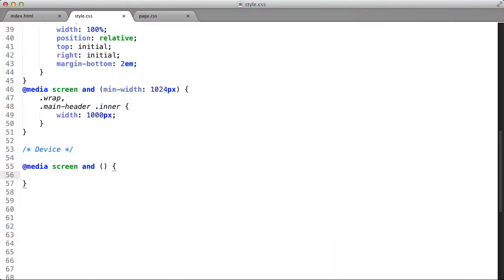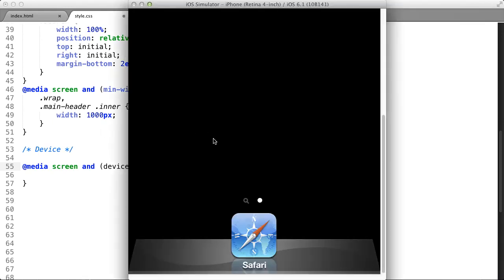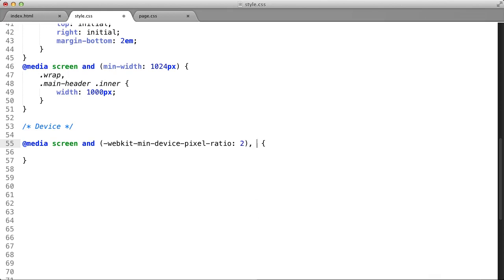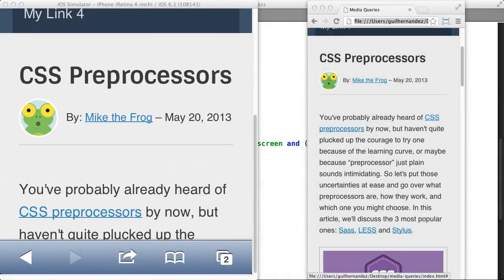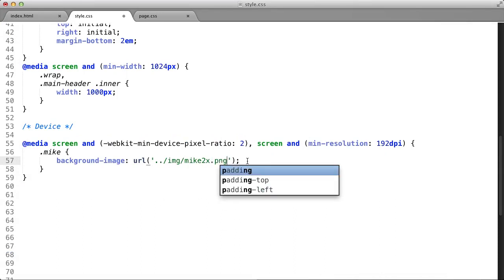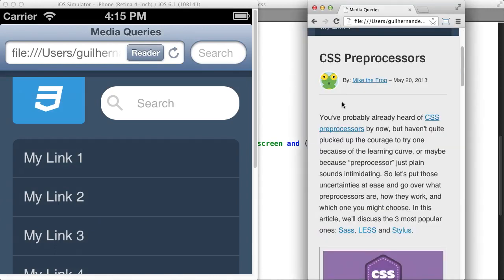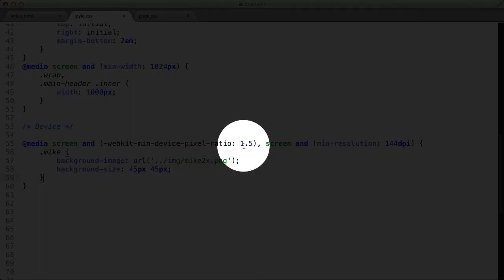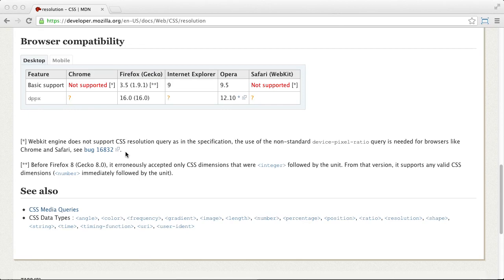CSS Foundations : Device Specific Media Queries Part 2